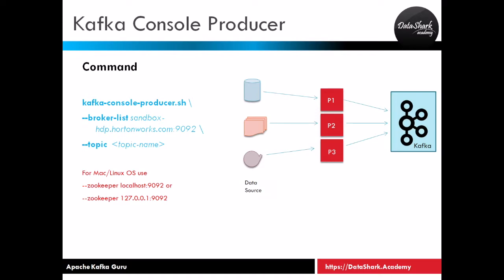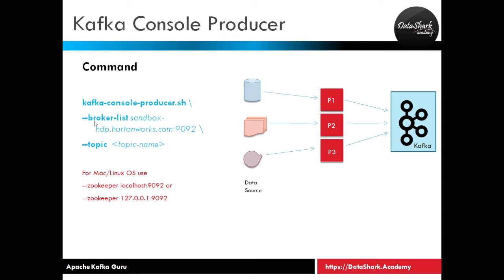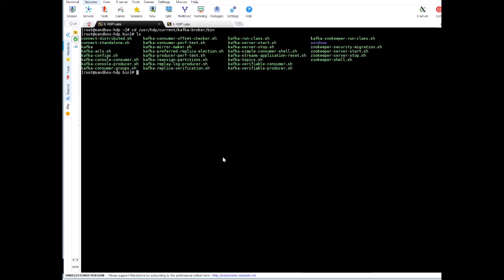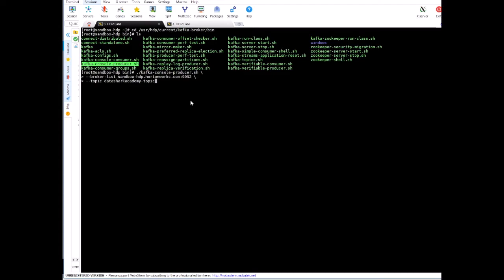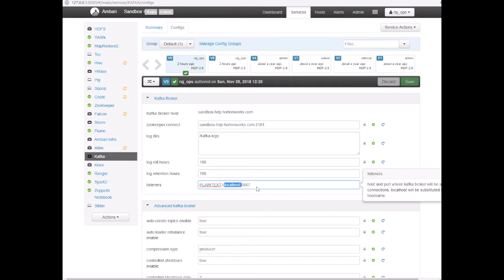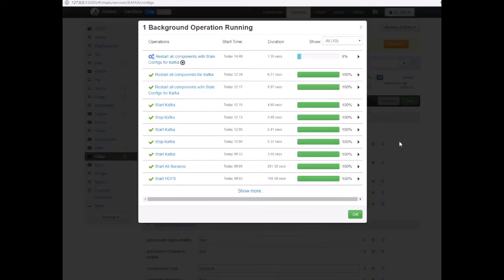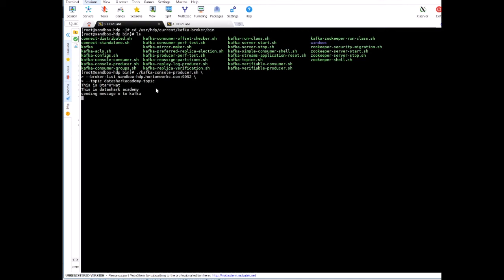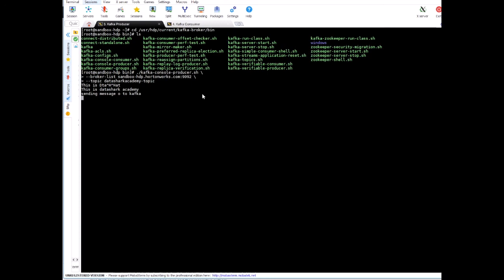7.5 Complete Kafka Training - How to build Kafka Producer Part 1